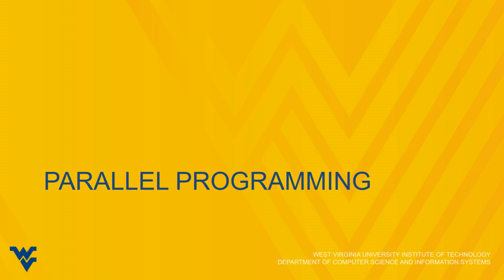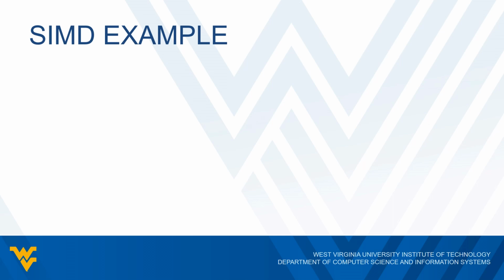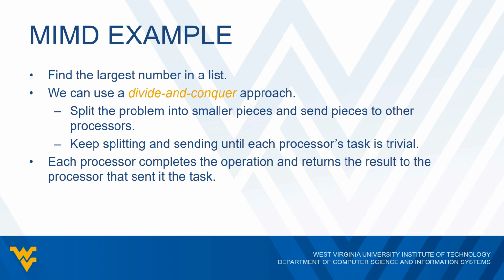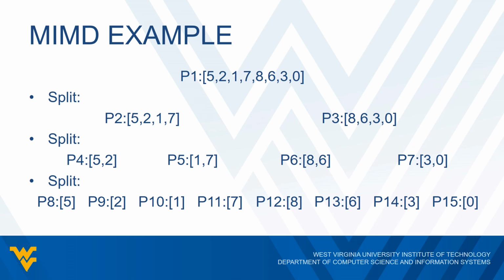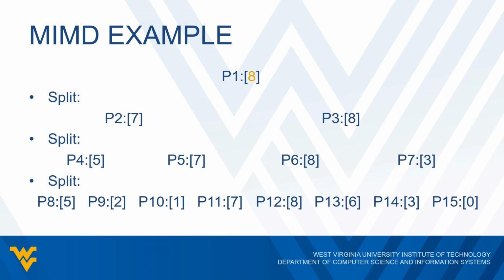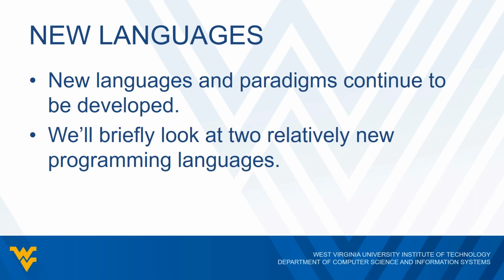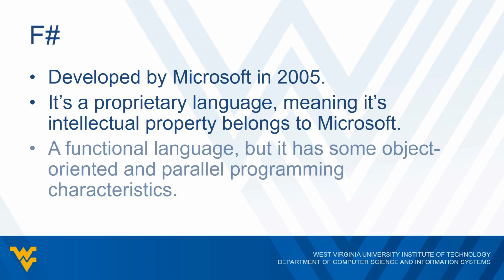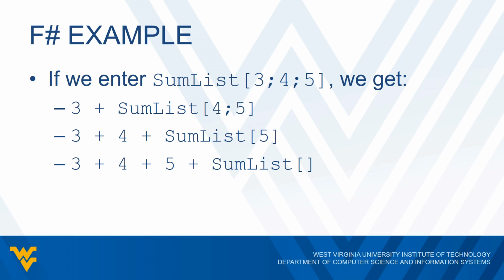ISYS 101, Lecture 27c